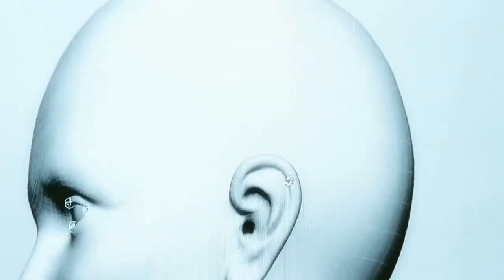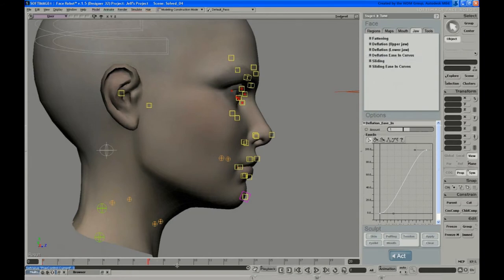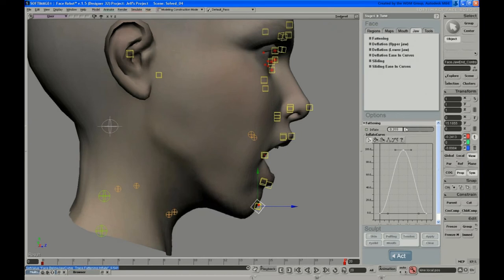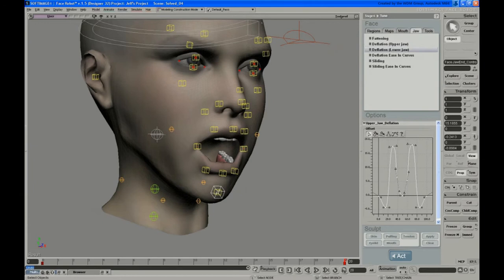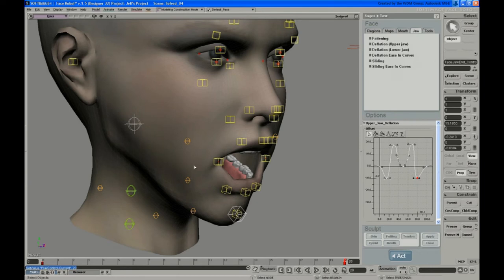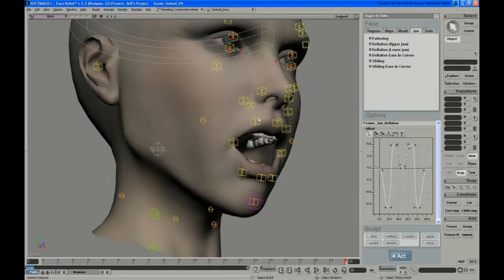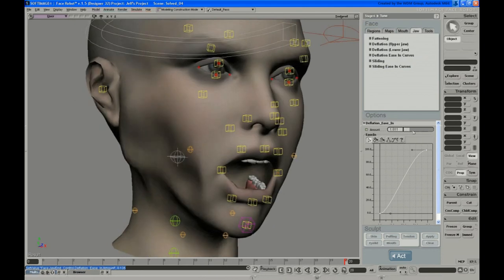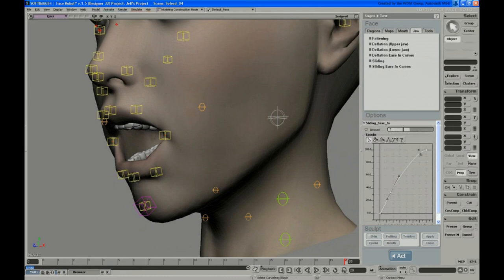Face Robot Legacy - Part 16: Tuning the Jaw Area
These are the original videos that Jeff Wilson recorded using Face Robot version 1.5, before it was integrated into Autodesk Softimage. In this video, Jeff uses the tools on the Jaw panel to control how the cheeks and chin deform when the jaw opens.